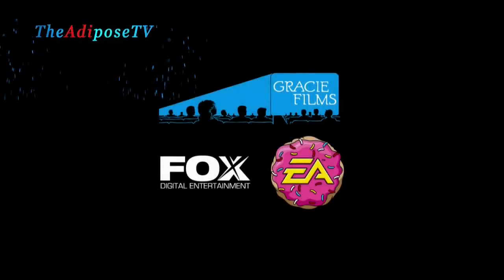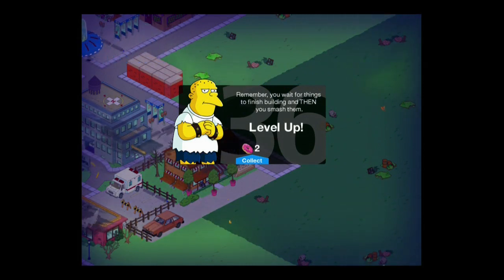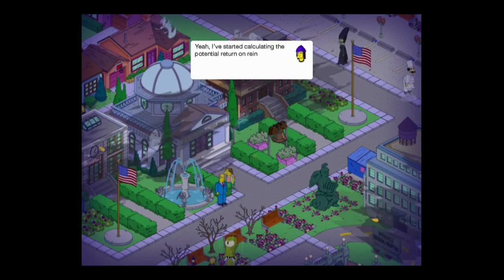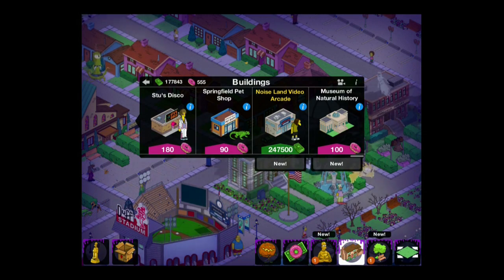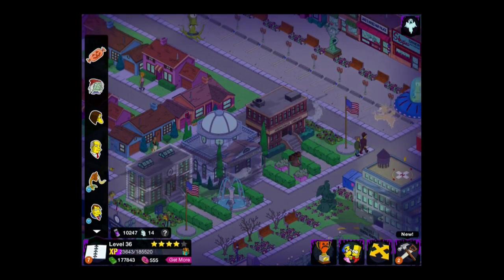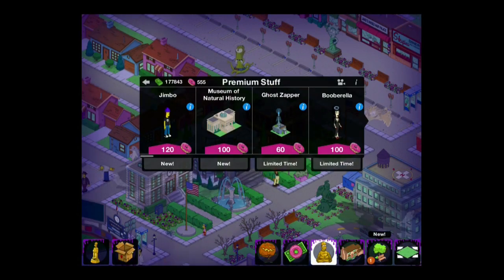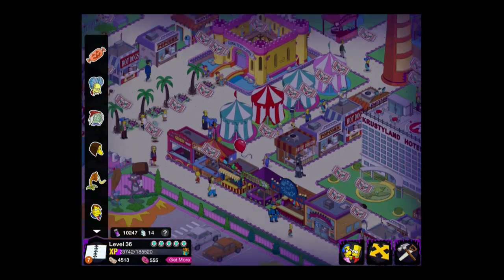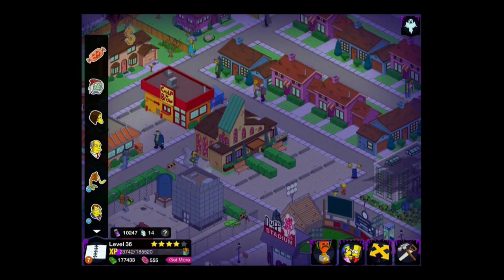Simpsons Tapped out- Level 36 Complete Review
This video is specifically about the level 36 update. I will be discussing the new characters - Dolph and Jimbo - and the new premium decorations and characters too. We will have a brief look at the quests and discuss how you might decorate various new items too.

This Simpsons Tapped Out tutorial series will help you in all areas of city building and quest completion. I will be looking at city design, how to get free donuts, how to get more xp and get more dollars. This will all be through legitimate methods and with no hacking. The series will also have simpsons tapped out gameplay and simpsons tapped out walkthrough elements too. I will discuss the best buildings, best characers, best missions, best quests and all with high definition - HD - gameplay footage. This game is for the iPad, iPhone, android mobile gaming and is one of the top games in the world for in-app purchases. Getting unlimited donuts isn't possible without an exploit but I will try and teach you how to maximise the amount of donuts you can get through careful money management. Adi

The official simpsons tapped out website describes the game as.
 From the writers of The Simpsons, tap into a city building game that lets you create your own living, breathing Springfield...for FREE.

Recreate Springfield just like you want it, as you help Homer find Marge, Bart and the rest of his family and friends. Complete comic quests like making Apu work ridiculously long shifts at Kwik-E-Mart, growing and harvesting Tomacco on Cletus's Farm, partying down with Duffman at Duff Brewery, and more. Finish jobs and tasks to earn currency and...mmm, donuts. This mobile game is available for iPad, iPhone, Android devices and is also on the google play store.

This video is in no way associated or approved by EA games or any of the networks associated with The Simpsons and is intended for non commercial educational purposes only.